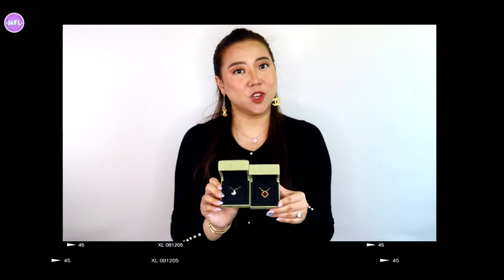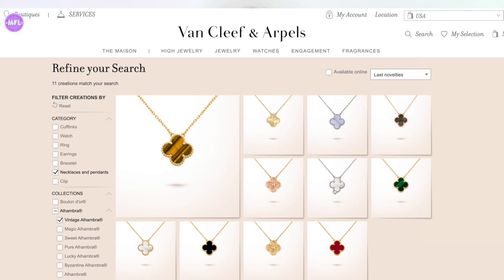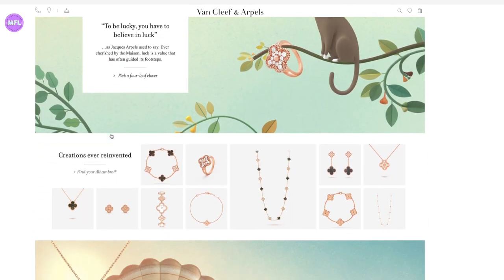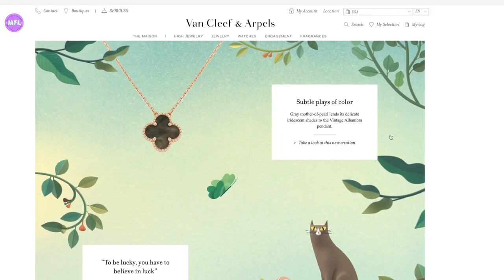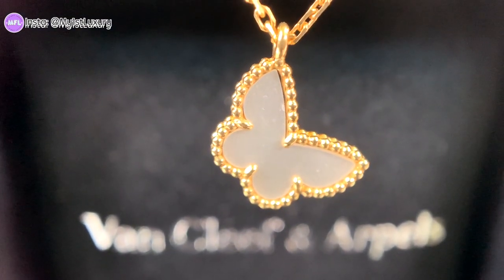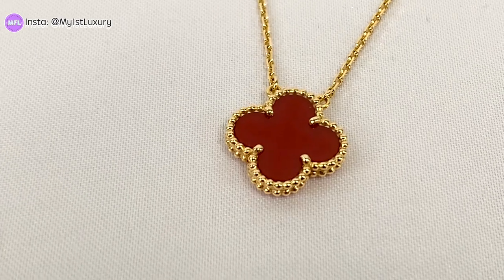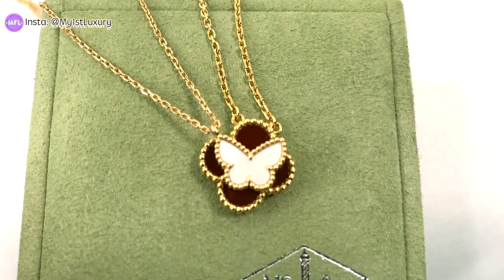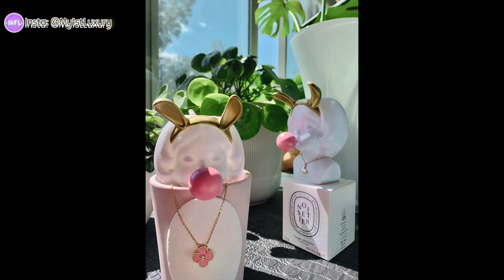VCA Entry Necklaces: VINTAGE ALHAMBRA vs. SWEET ALHAMBRA BUTTERFLY | My First Luxury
Van Cleef & Arpels is without a doubt one of the most desirable fine jewelry brands out there and they can and do ask a hefty price for their recognizable creations.
Let's take a close look and compare 2 of VCAs "entry level" necklaces - the iconic Vintage Alhambra necklace and the refreshing Sweet Alhambra Butterfly pendant necklace - to help you make a decision as to which you should consider to be your first VCA necklace.